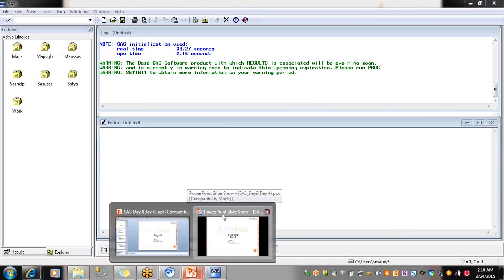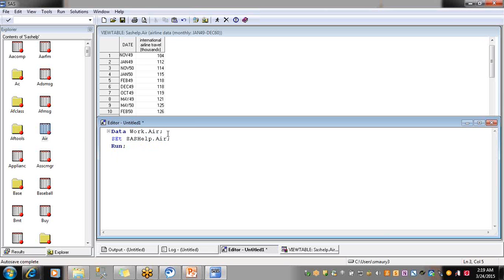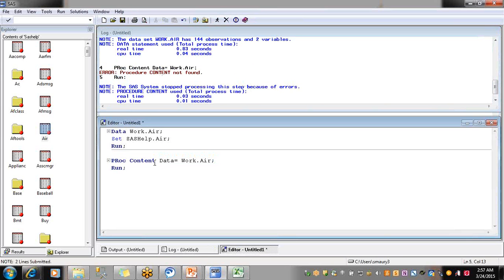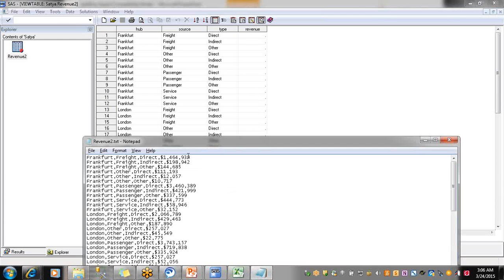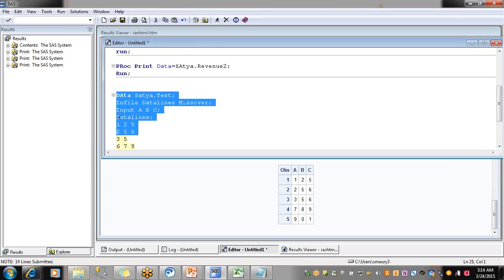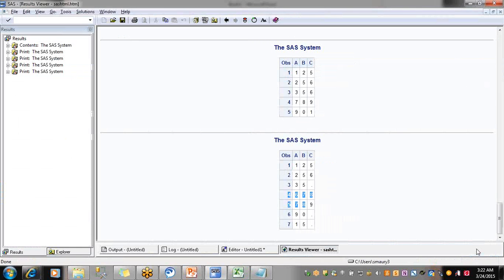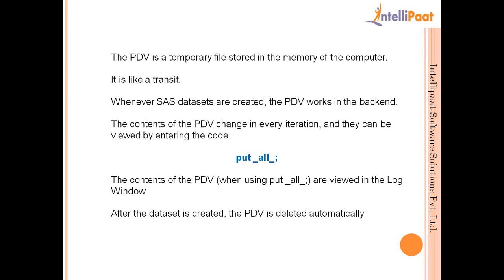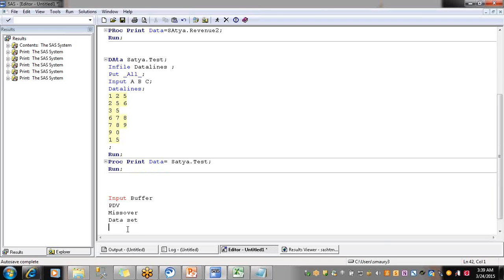Base SAS - Session 4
Input Buffer
PDV
Compilation and Execution